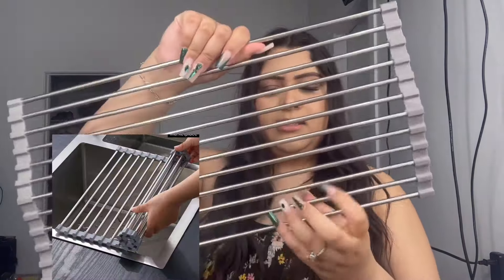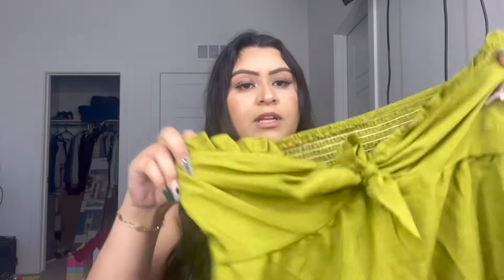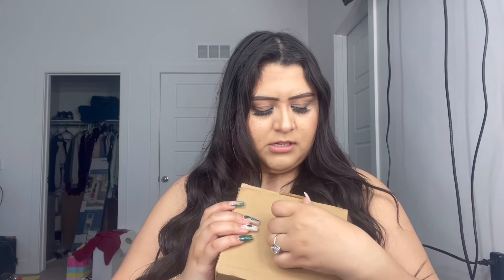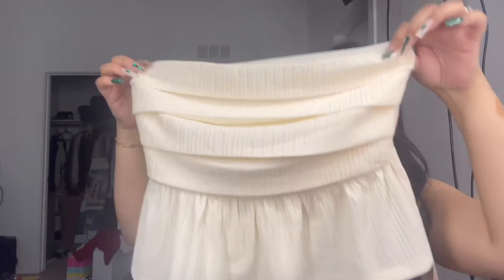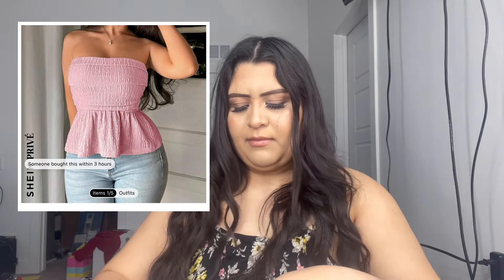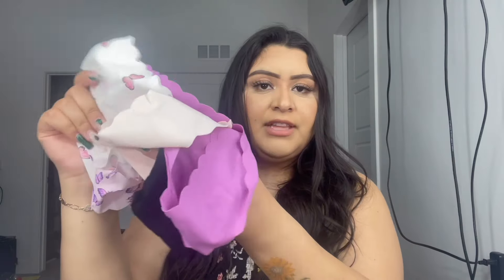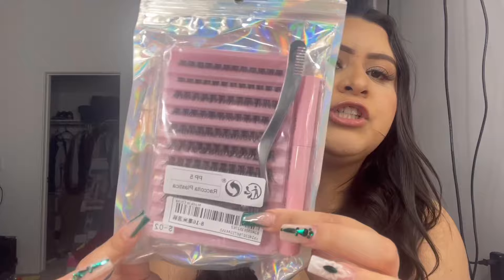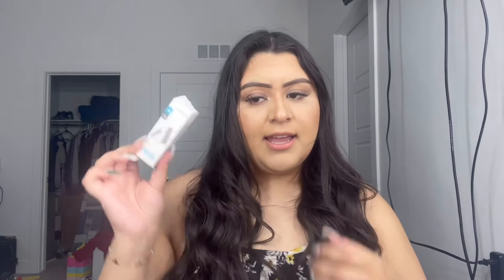SHEIN Haul! Car/Kitchen accessories❤️